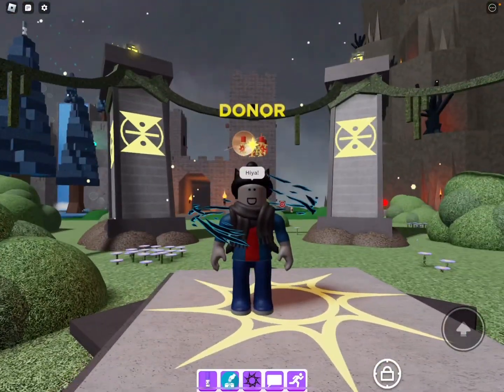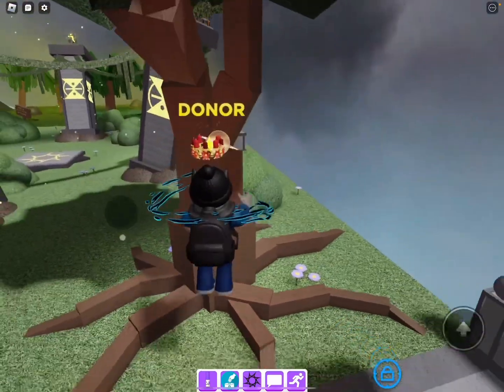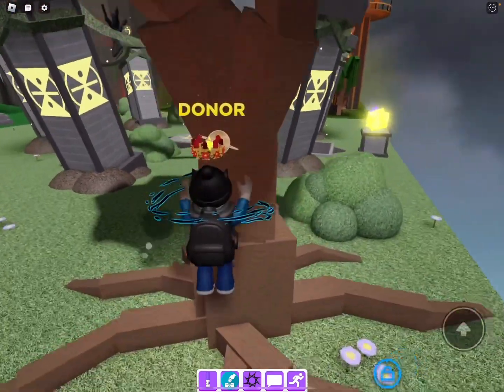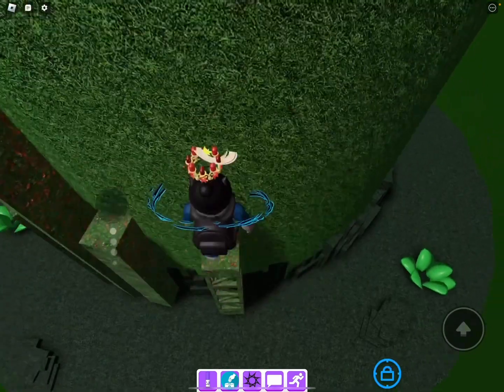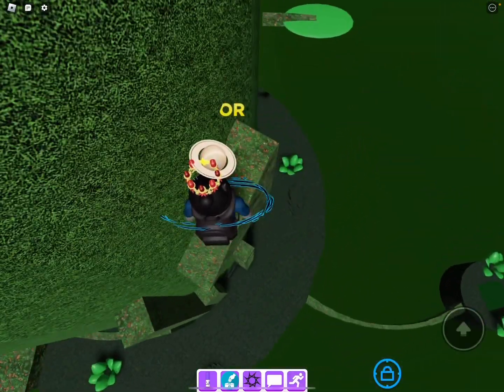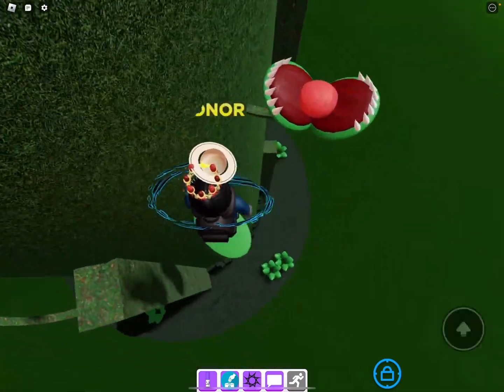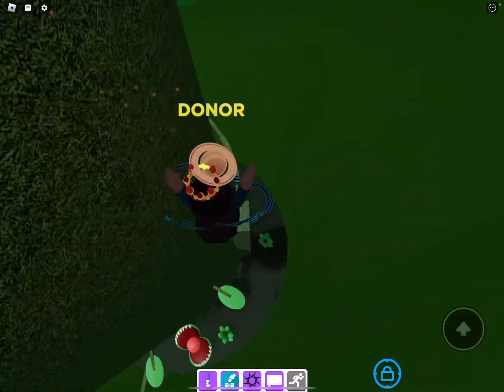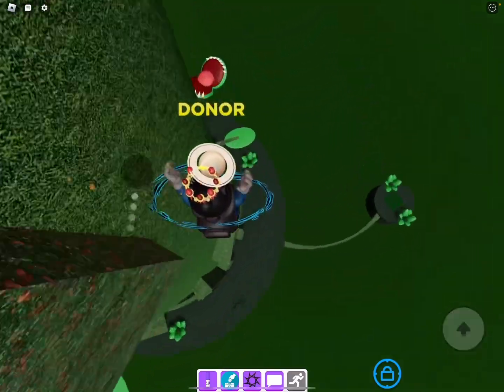How to get flytrap marker